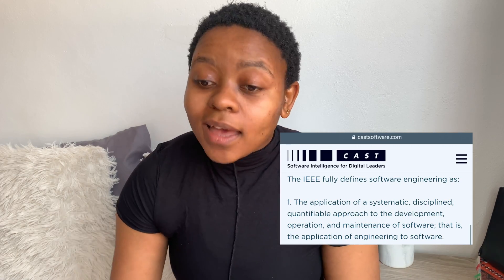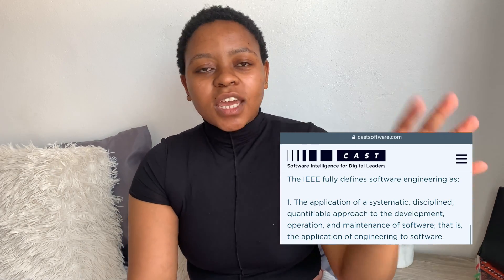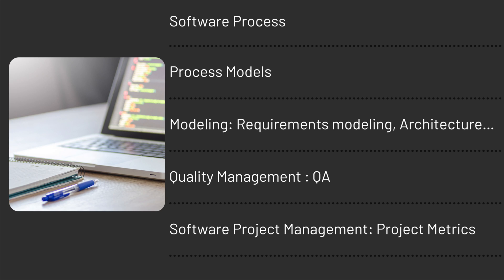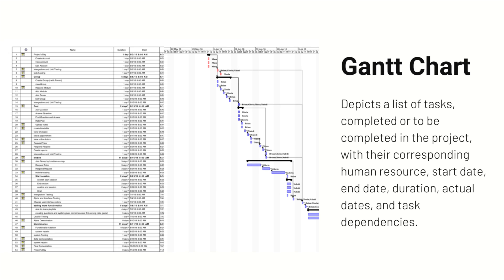Software Engineering: My Final Year Project | Lessons | South African Youtuber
Hi errbody,

This is a video about my 3rd year project. Lessons and tips. Hope you enjoy.❤️